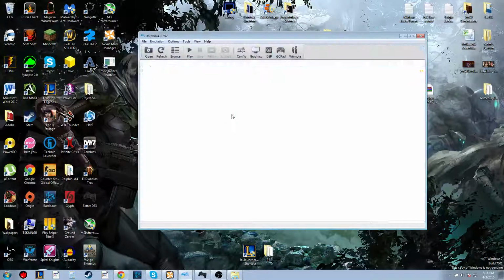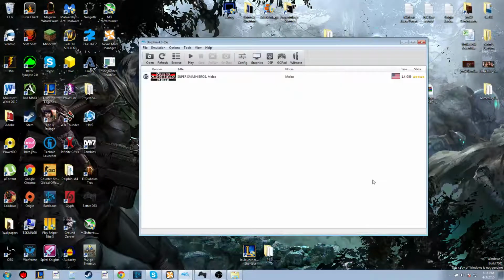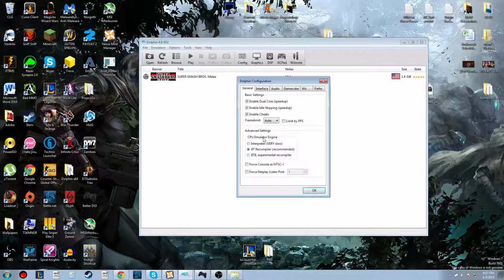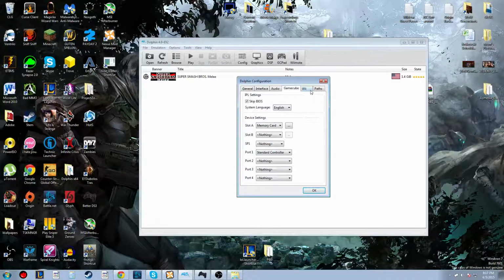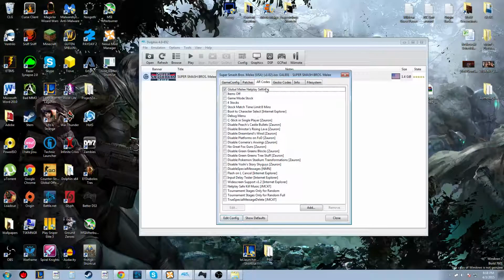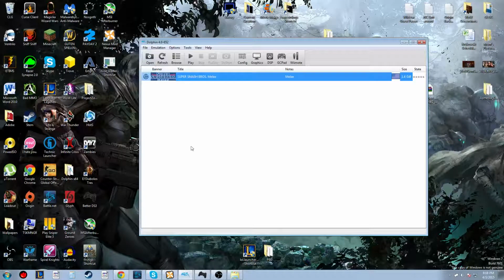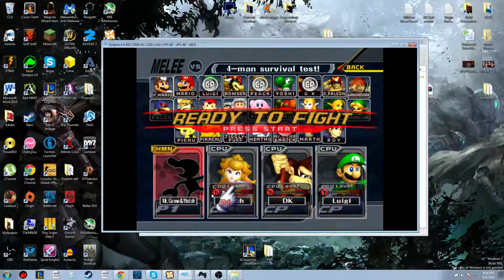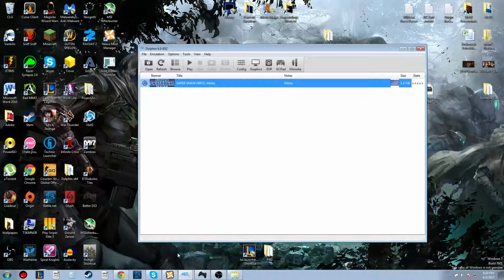[TUTORIAL] How To Play Smash: Melee on PC!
Really easy!